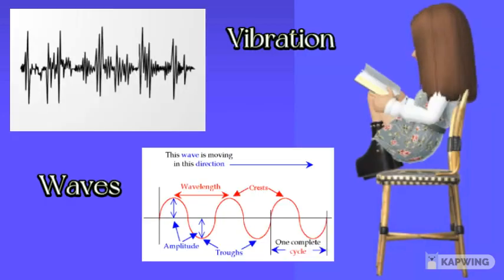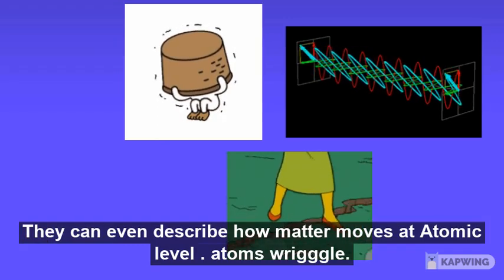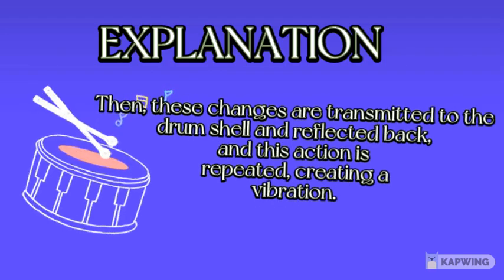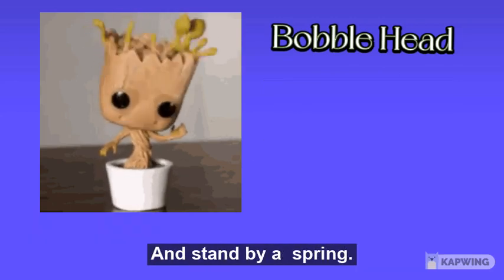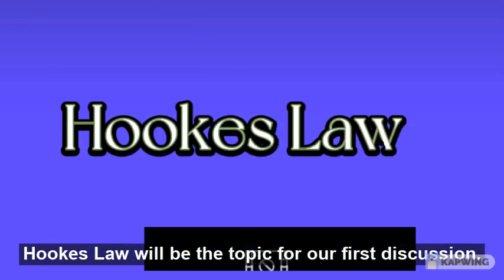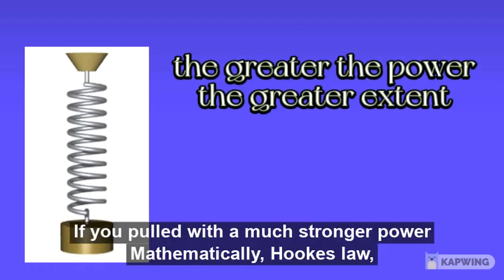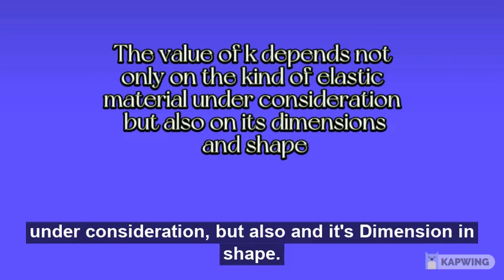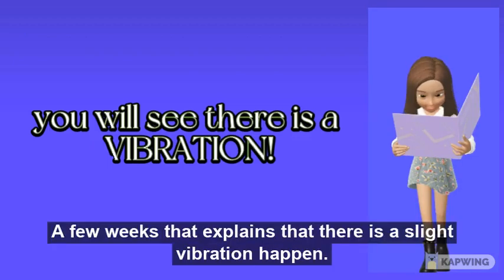MODULE 1 LESSON 1: VIBRATION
This video lesson is made for the Lesson 1 namely, Vibration, from the Module 1 entitled, Vibration and Waves of the Physics Center Application.